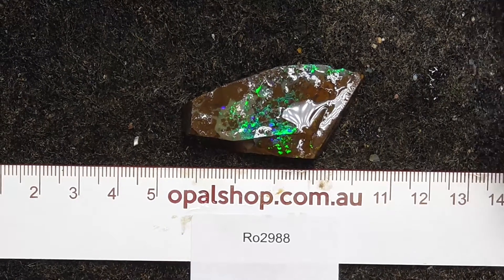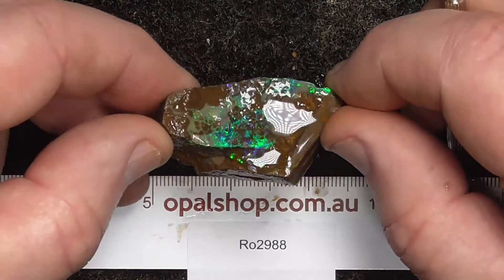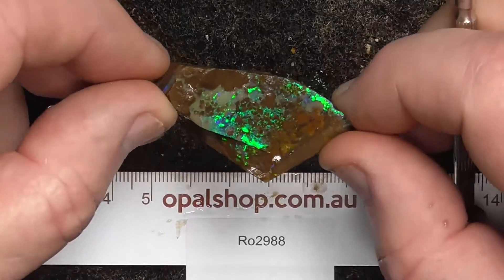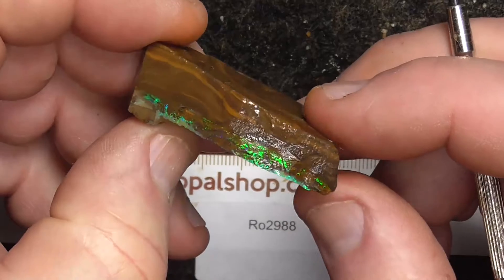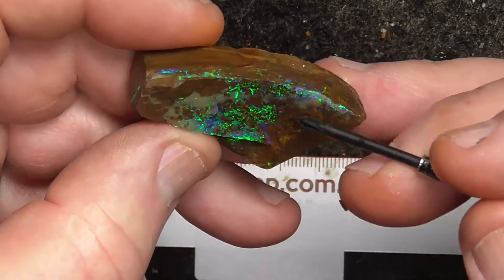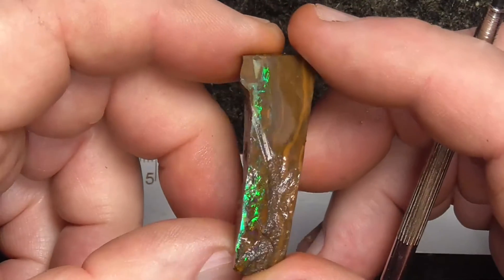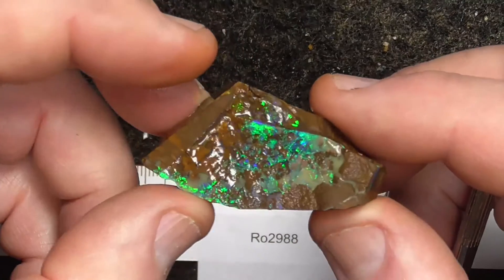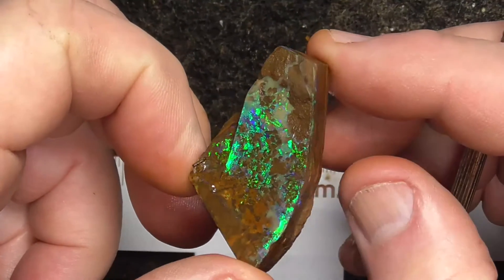Ro2988 - Boulder Opal single from Queensland Australia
A usable piece of Australian Boulder opal from near the Winton area of Queensland. Unfortunately, the brighter the material comes at a premium. Interested? and type in the SKU number in the search. It is at the end of the Description/ Title. Please note if the site says no Product found or similar, it has more than likely been sold.